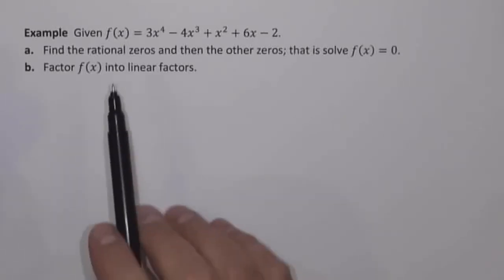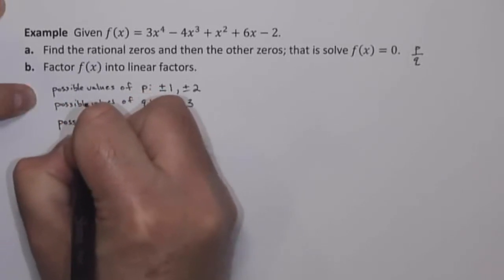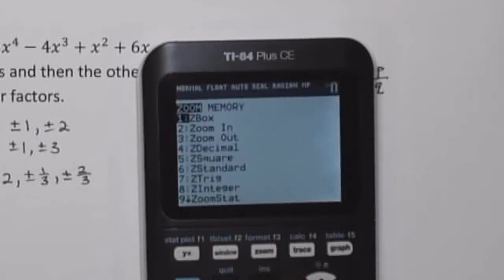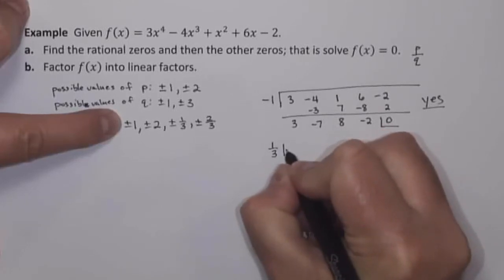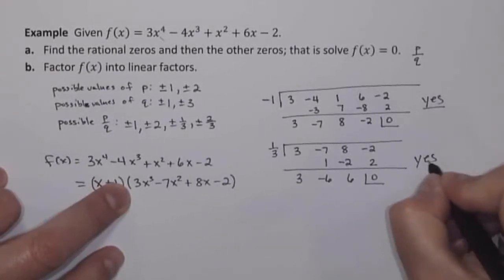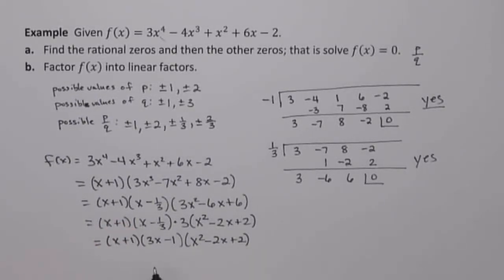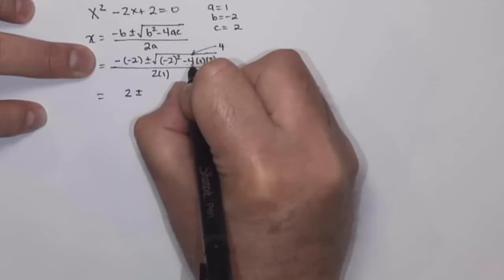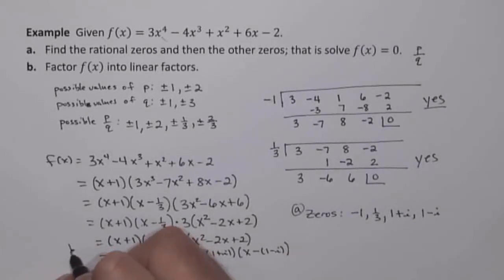College Algebra Section 4.4 Video 7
This video uses the rational zeros theorem to find the rational zeros of a polynomial function and then the other zeros.